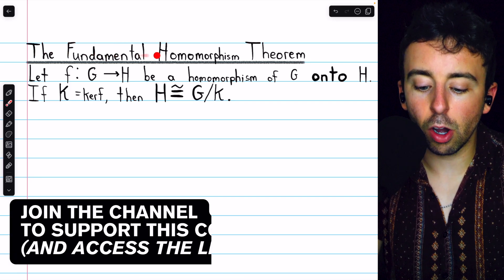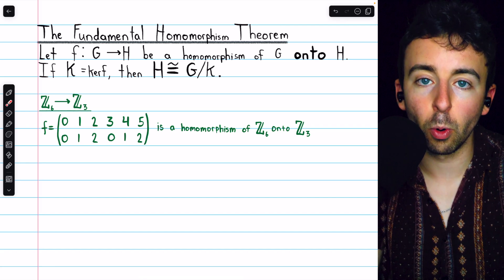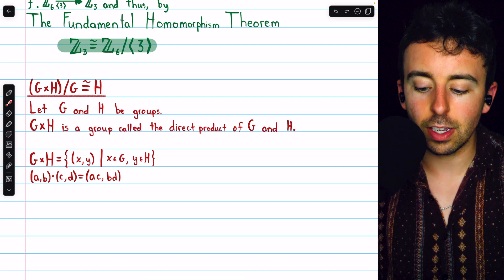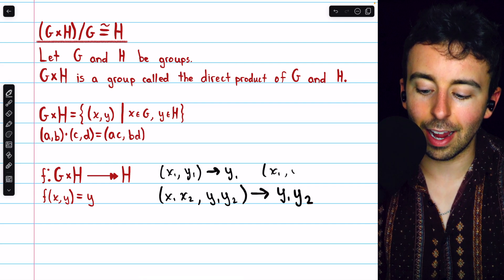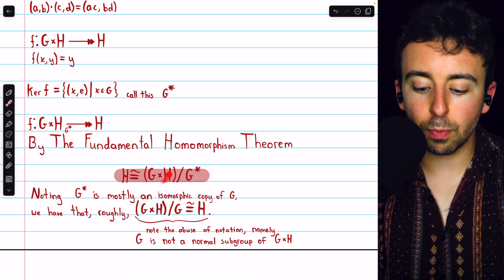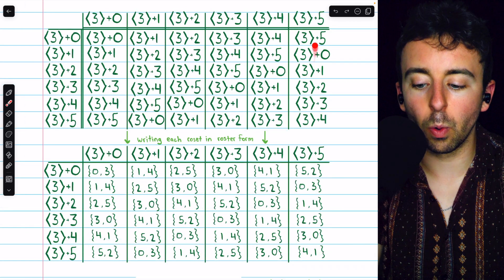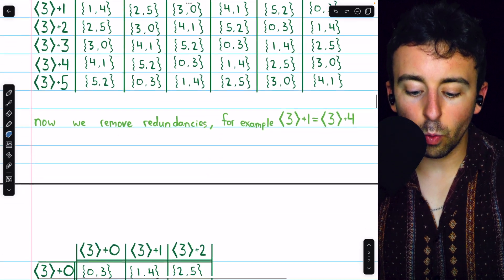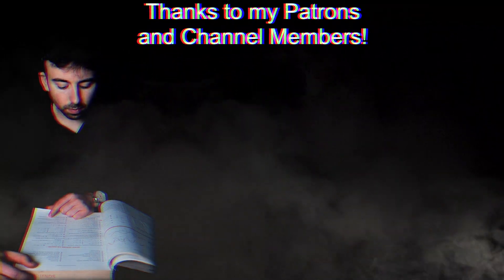Examples of the Fundamental Homomorphism Theorem | Abstract Algebra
We go over two examples of applying the fundamental homomorphism theorem to establish an isomorphism between a homomorphic image and the quotient group of the domain group by the kernel of the homomorphism in question. The first example deals with the integers mod 6 and the second deals with direct products of groups.